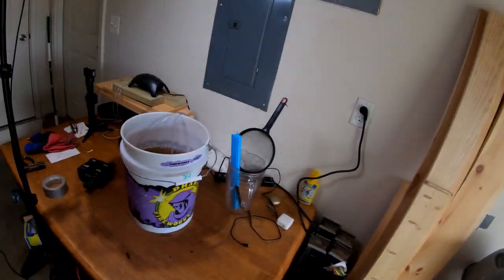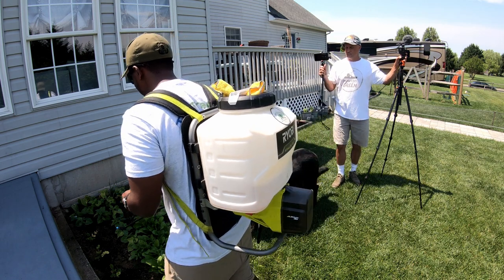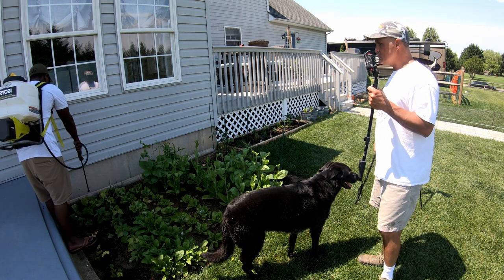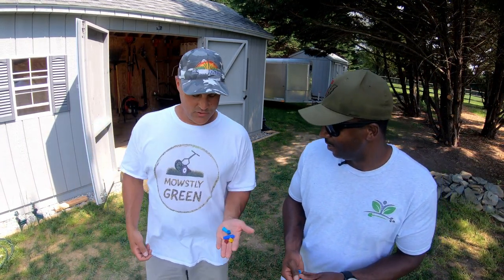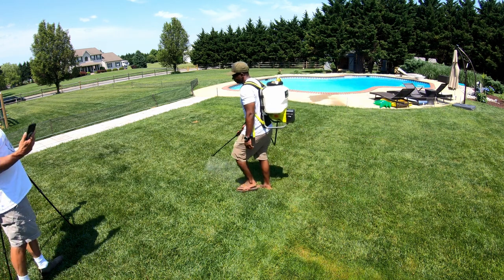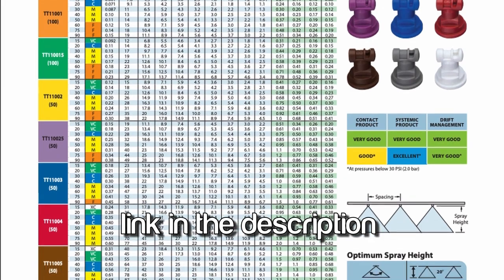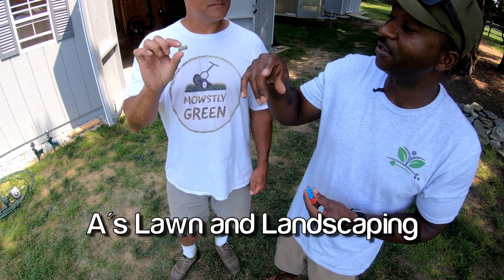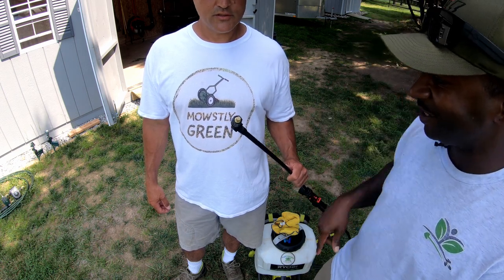Which TeeJet Tip is Best? ~ Toro Time Cutter ~ Worm Castings Tea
It's always nice to get together with people that share the same passion of Lawn and Garden. I hung out with my buddy Nate awhile ago and this is a video of all shenanigans we got into! I fed his garden with some DIY Worm Tea, we discussed some Tee Jet Tips, and we finished it off by me cutting his lawn with the Toro Timecutter for the first time. I hope you enjoy this Therapy Session with me.